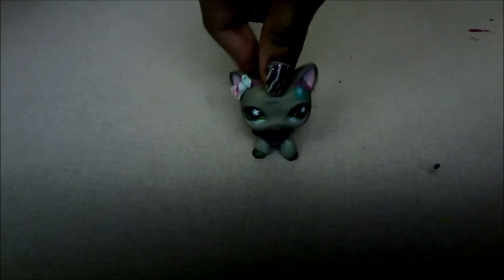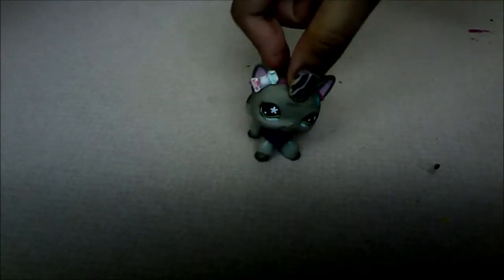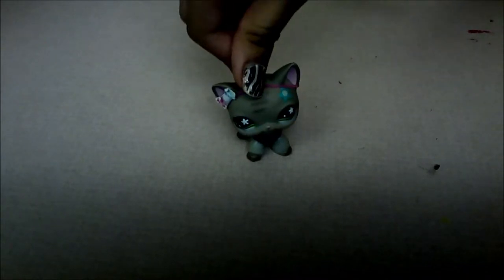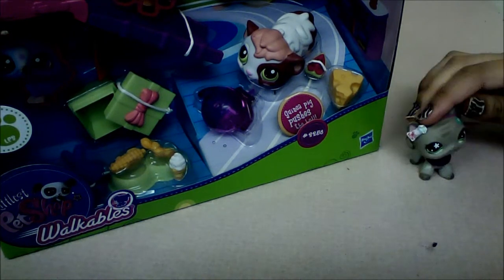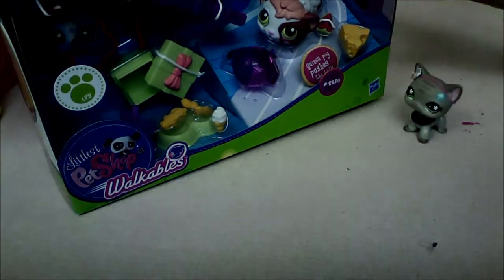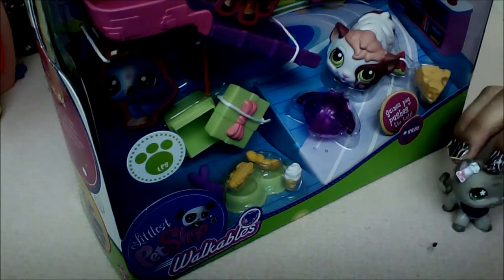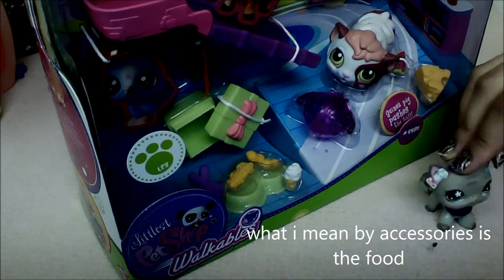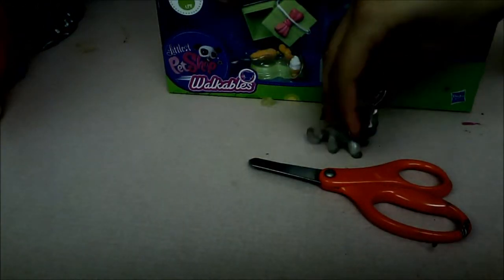LPS: Opening package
WACTH IN HD!! I am opening a walkable pet package.I AM NOT BRAGGING IN THIS VIDEO! I made a review video of the lps package.